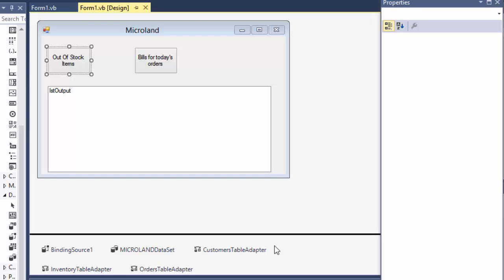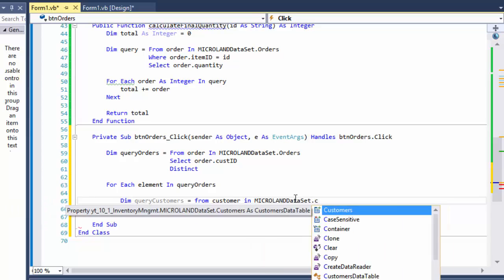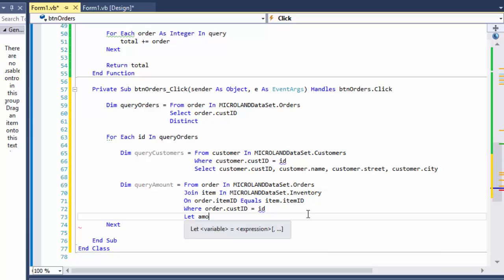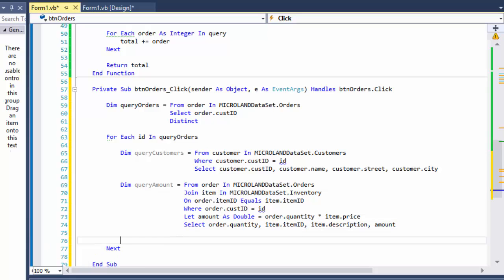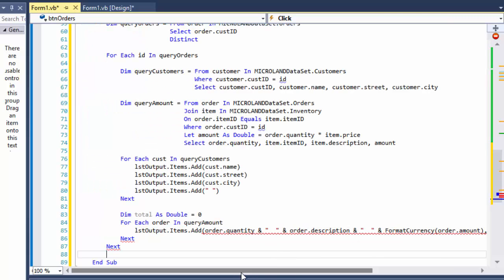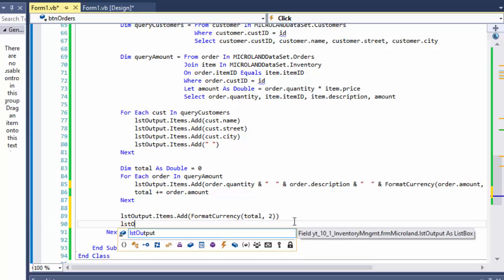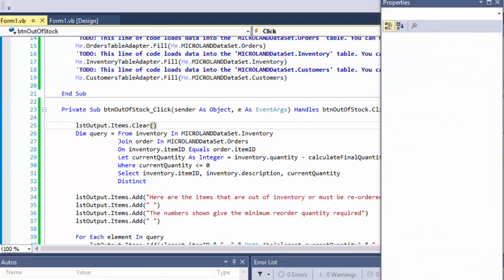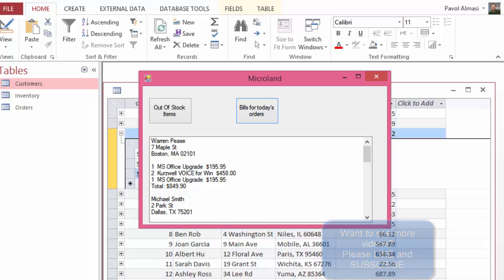VB.net Programming Challenge 10-1: Inventory Management Part 3 (VB.net working with Databases)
We continue to LINQ to query all three tables to get select customers who made orders, and then summarize those orders for final report.

The database Microland.accdb has 3 tables. The table Customers identifies each customer by an ID number and gives, in addition to the name and address the total amount of purchases during the current year prior to today.
The table Inventory identifies each product in stock by an ID number and gives, in addition to its description and price (per unit) the quantity in stock at the beginning of the day. The table Orders gives the orders received today. Suppose that it is now the end of the day. Write a program that uses the three tables to do the following:
a)  Display in a list box the items that are out of stock and those that must be reordered to satisfy today's orders
b)  Display in a list box bills for all customers who ordered during the day. Each bill should show the customer's name, address, items ordered (with cost), and total cost of the order.